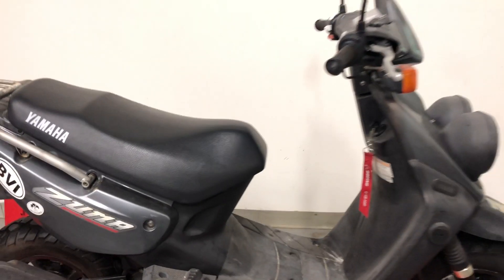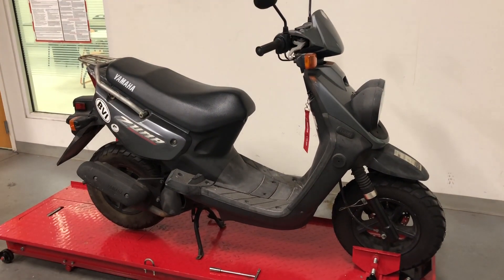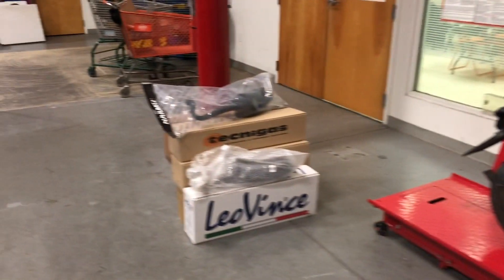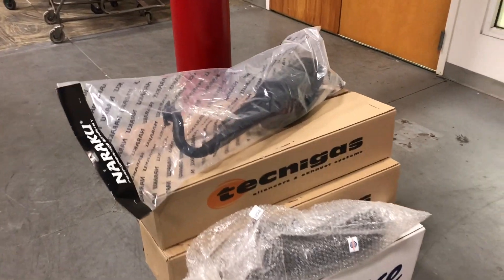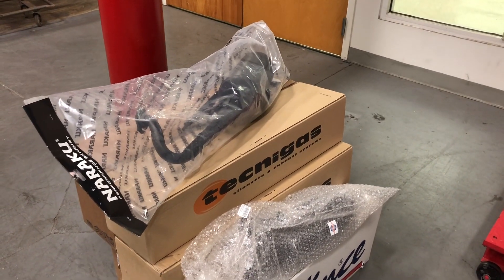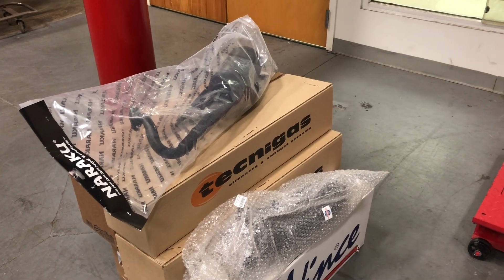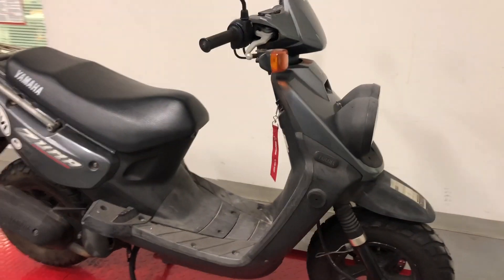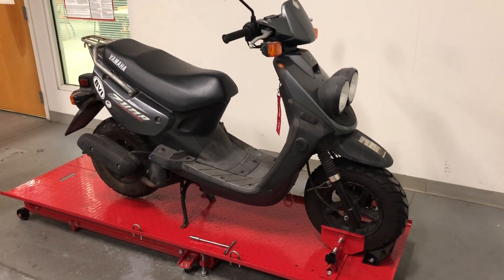Will it fit? - Direct Bolt-On Exhaust for Yamaha Zuma 50cc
We recently acquired an '05 Yamaha Zuma and were curious as to which exhaust was the easiest, most direct bolt-on system we stocked that didn't require any modifications.

The Polini Team 3 was the winner! (Now updated to Team 4, that's 1 more better!)